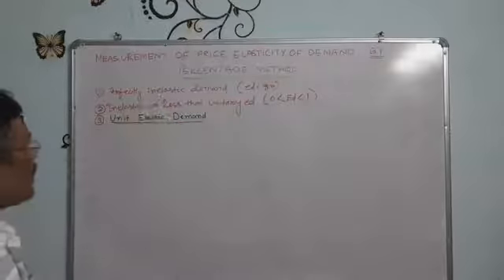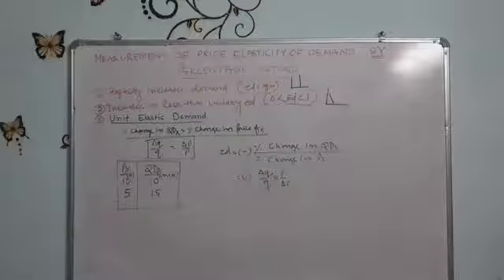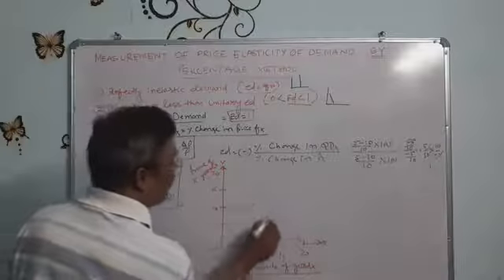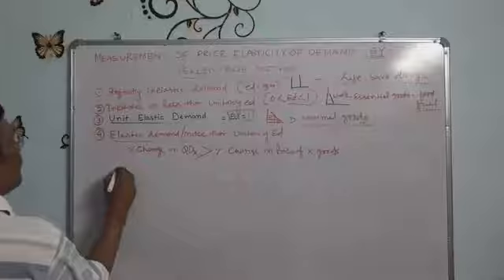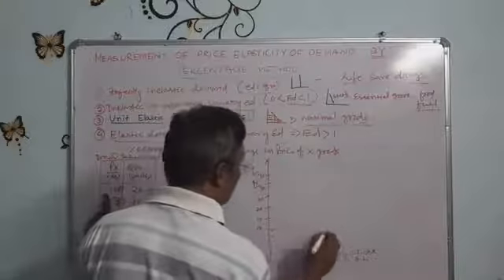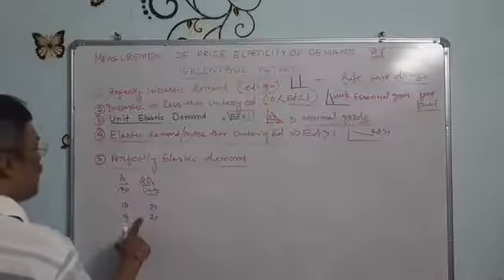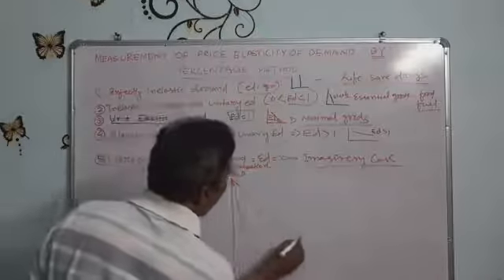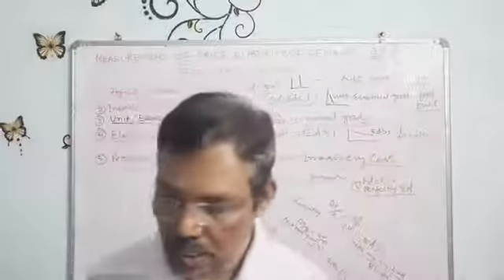Measurement Of Price Elasticity Of Demand MicroEconomics(Part 2) Class 11